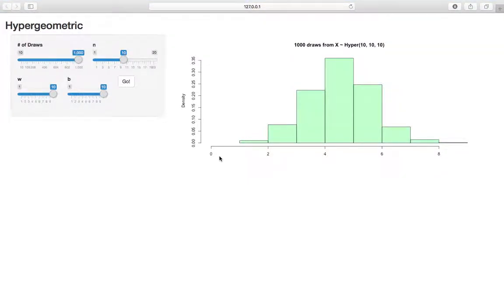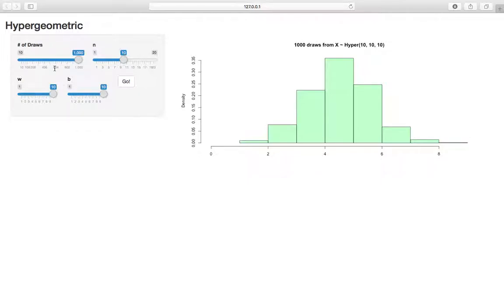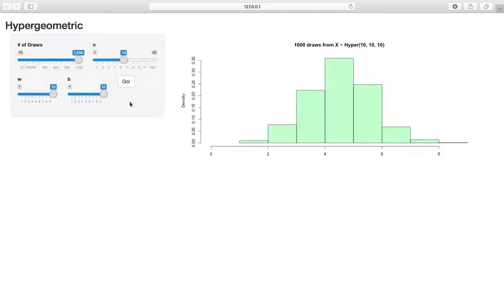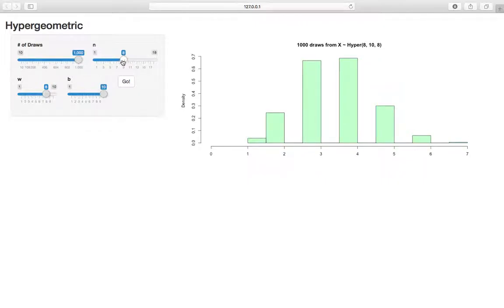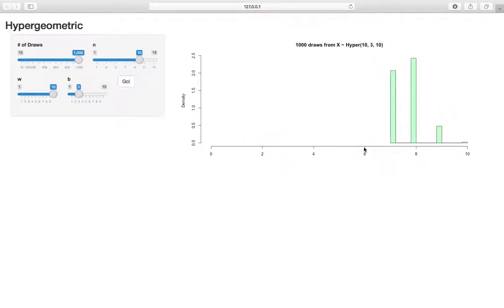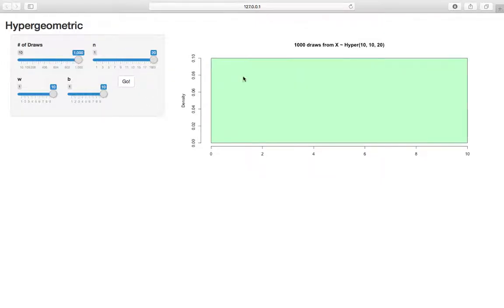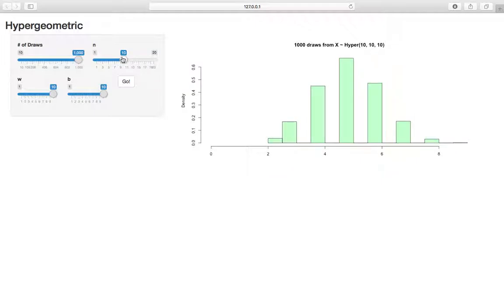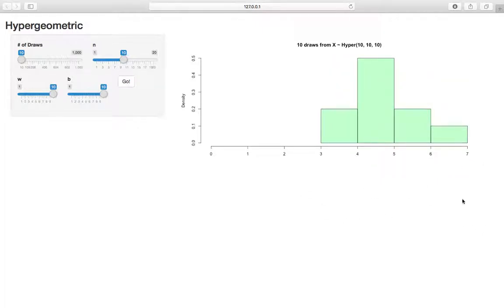Hypergeometric (Shiny)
Explore the Hypergeometric Distribution with this Shiny Application!